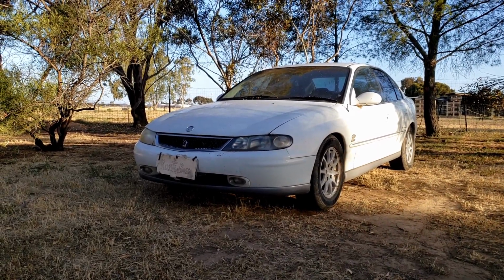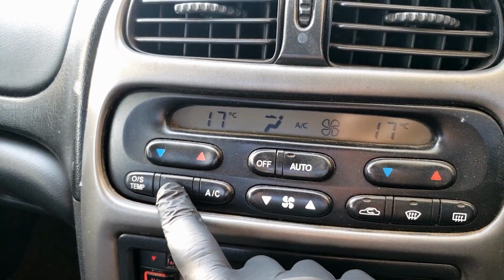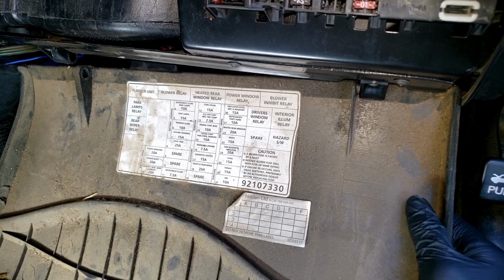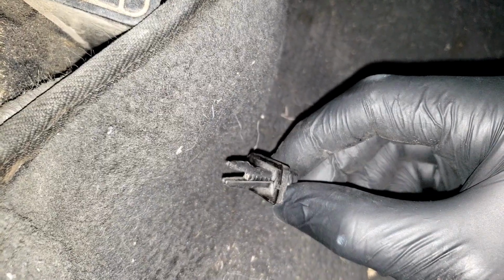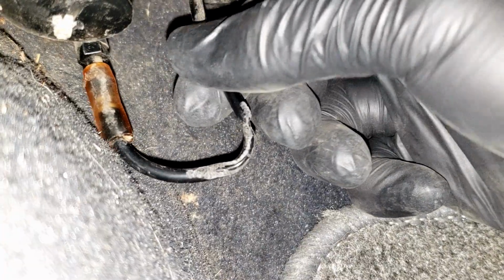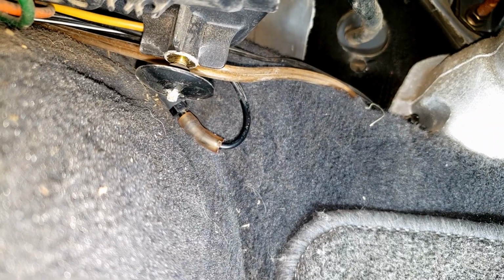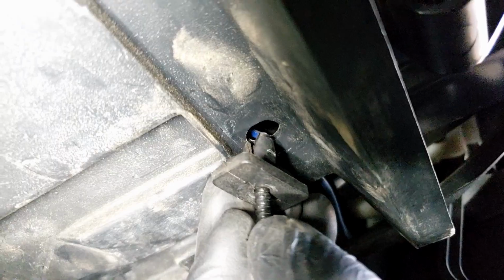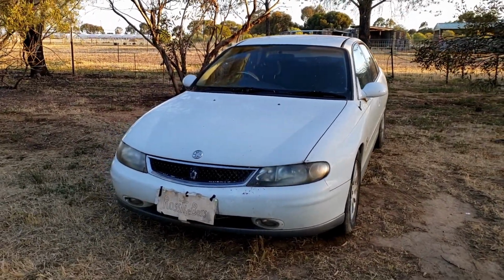Calais/Berlina & Statesman Climate Control Issue Fixed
In this video I show you how to fix an issue that can cause the air to only come out of your front window vents. No matter what setting you use on the climate controls the air settings wont change.This seems to be a common issue for these cars so if you're experiencing the same issue hopefully this video will be able to help you.

In diesem Video zeige ich Ihnen, wie Sie ein Problem beheben können, das dazu führen kann, dass die Luft nur aus den Lüftungsschlitzen Ihrer vorderen Fenster austritt. Unabhängig davon, welche Einstellung Sie an der Klimaanlage verwenden, ändern sich die Lufteinstellungen nicht. Dies scheint ein häufiges Problem bei diesen Autos zu sein. Wenn Sie also das gleiche Problem haben, kann Ihnen dieses Video hoffentlich weiterhelfen.

Sa video na ito, ipapakita ko sa iyo kung paano ayusin ang isang isyu na maaaring maging sanhi ng paglabas lamang ng hangin sa iyong mga bentilasyon sa harap ng bintana. Anuman ang setting na ginagamit mo sa mga kontrol ng klima, hindi magbabago ang mga setting ng hangin. Mukhang pangkaraniwang isyu ito para sa mga sasakyang ito kaya kung nakakaranas ka ng parehong isyu, sana ay matulungan ka ng video na ito.

Dalam video ini saya tunjukkan cara memperbaiki masalah yang menyebabkan udara hanya keluar dari ventilasi jendela depan Anda. Apa pun pengaturan yang Anda gunakan pada pengatur suhu, pengaturan udara tidak akan berubah. Tampaknya masalah ini umum terjadi pada mobil-mobil ini, jadi jika Anda mengalami masalah yang sama semoga video ini dapat membantu Anda.

このビデオでは、フロントウィンドウの通気口からしか空気が出なくなる問題を解決する方法を説明します。気候制御でどのような設定を使用しても、空気の設定は変わりません。これはこれらの車では一般的な問題のようです。そのため、同じ問題が発生している場合は、このビデオが役立つことを願っています。

В этом видео я покажу вам, как решить проблему, из-за которой воздух выходит только из дефлекторов переднего окна. Независимо от того, какие настройки климат-контроля вы используете, настройки воздуха не изменятся. Похоже, это обычная проблема для этих автомобилей, поэтому, если вы столкнулись с такой же проблемой, надеюсь, это видео сможет вам помочь.

En este video, le muestro cómo solucionar un problema que puede hacer que el aire solo salga por las rejillas de ventilación de las ventanas delanteras. No importa qué configuración uses en los controles de clima, la configuración del aire no cambiará. Este parece ser un problema común para estos autos, así que si estás experimentando el mismo problema, espero que este video pueda ayudarte.

سأعرض لك في هذا الفيديو كيفية إصلاح مشكلة قد تؤدي إلى خروج الهواء من فتحات النافذة الأمامية فقط. بغض النظر عن الإعداد الذي تستخدمه للتحكم في المناخ، فلن تتغير إعدادات الهواء. يبدو أن هذه مشكلة شائعة في هذه السيارات، لذا إذا كنت تواجه نفس المشكلة، نأمل أن يتمكن هذا الفيديو من مساعدتك.